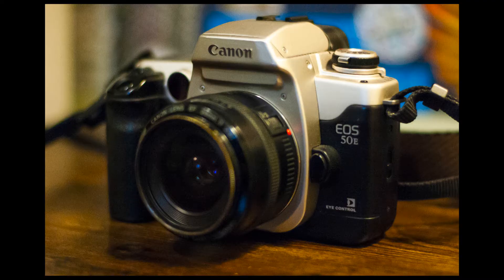"The Gallery" - Episode 21: Canon EOS 50e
I recently purchased a Canon EOS 50e film camera from @Kamerastore
This is not a review video because I don't do reviews, this is just a highlight of some of the photos I have taken with this camera shot on two different film stocks, JCH streetpan 400 @japancamerahunter  and Fujifilm superia 400 xtra @FujifilmUSACameras ...